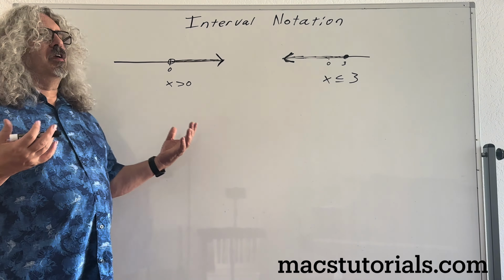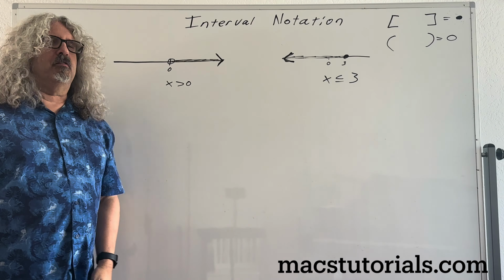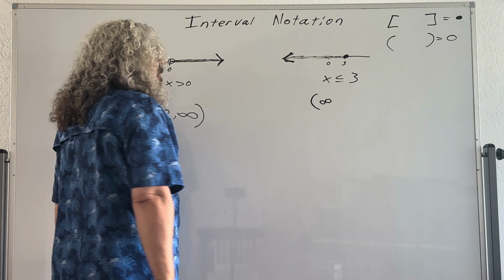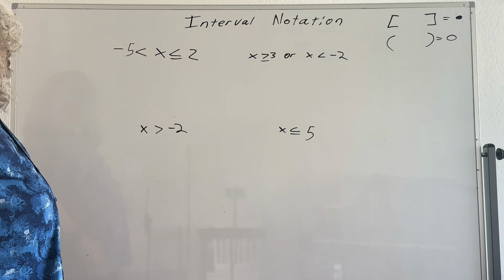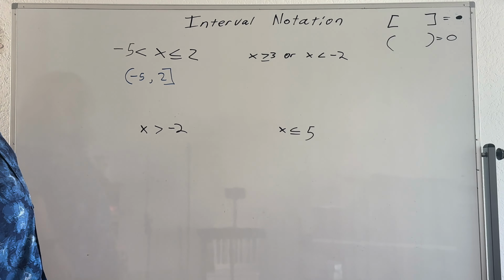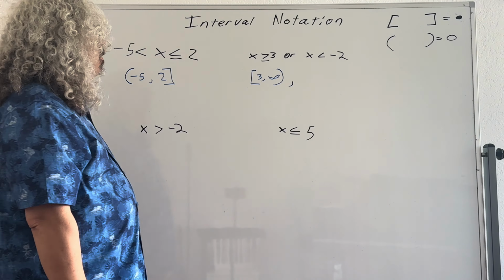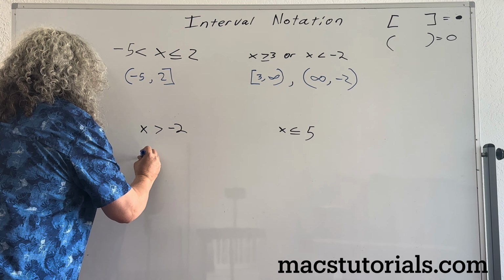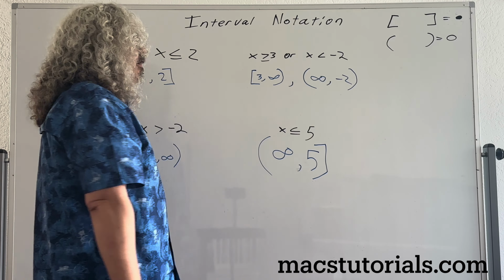5. Interval Notation